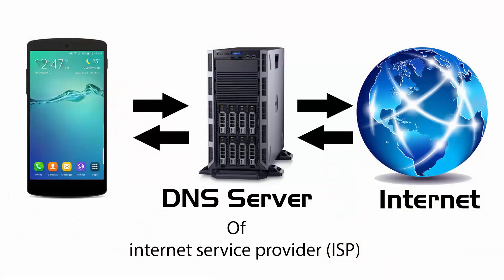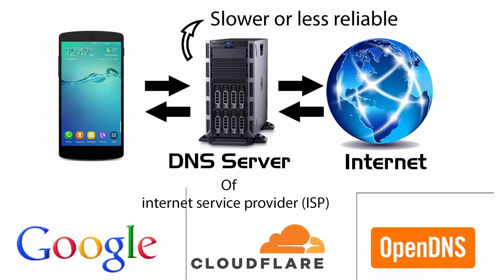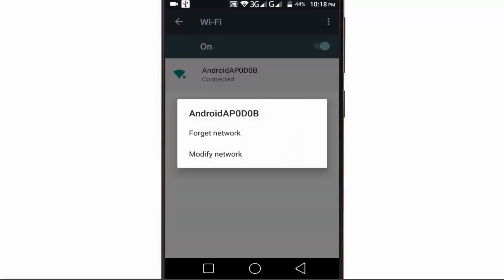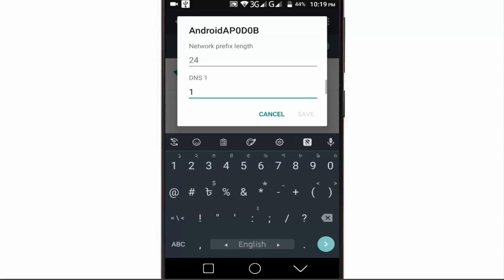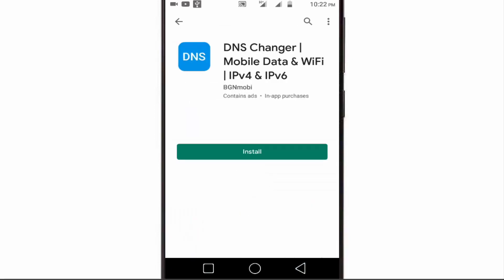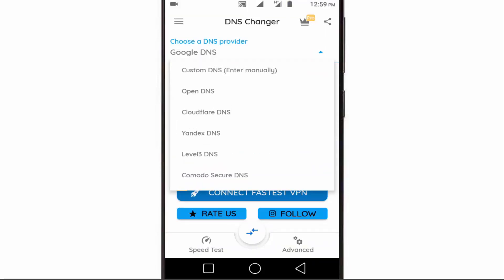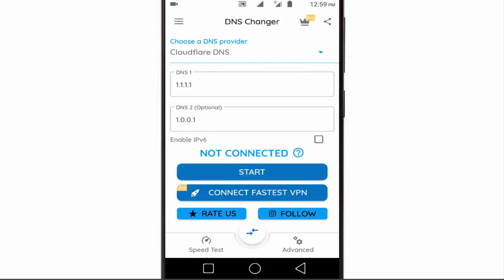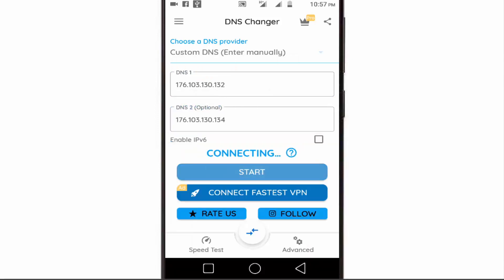How to Change DNS Server in Android [For Mobile Data and WiFi]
This video shows the easiest way to change DNS on your Android device. It works for both WiFi and mobile network data connection and works without root. So, let's set up your Android to use the DNS server of your choice.

DNS stands for Domain Name System which is responsible for translating domains (like google.com) to routable IP addresses (like 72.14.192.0). The DNS services provided by your carrier or Wi-Fi network provider might not always be the fastest at translating domains to IP addresses. Or worse, they could be less than secure. Thankfully, it is possible to add custom DNS Addresses on Android when connected to a wireless network or mobile data.

To change the DNS of your device manually, you need to know what DNS addresses are available to use. The two most popular free DNS services are Google and Cloudflare. You can select either service, as they both function equally as well. Those addresses are:

Google DNS:  8.8.8.8 and 8.8.4.4
Cloudflare DNS:  1.1.1.1 and 1.0.0.1